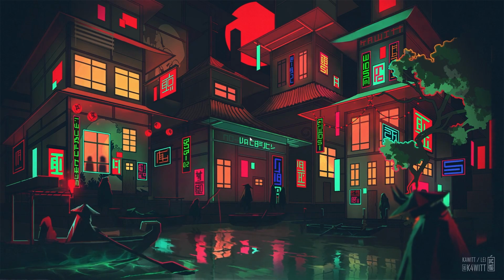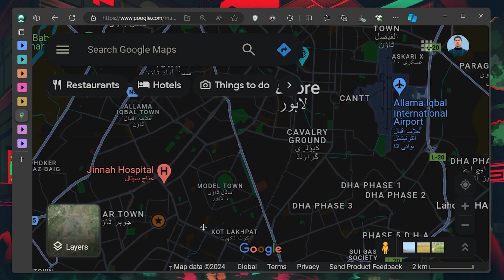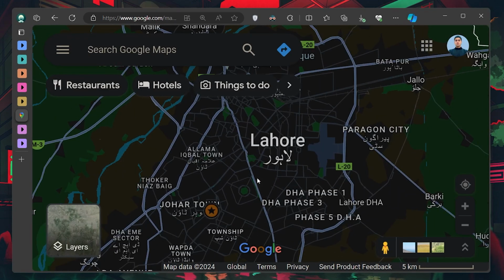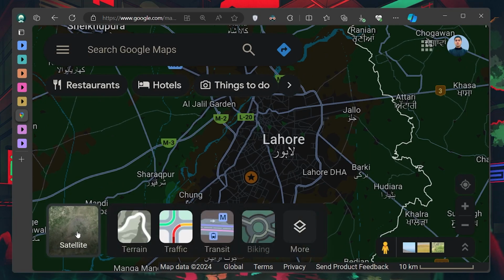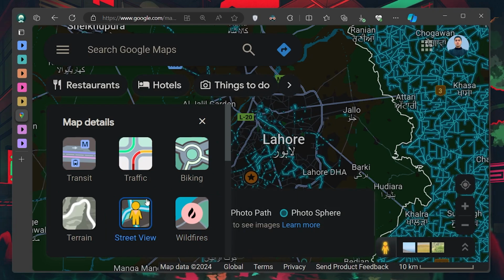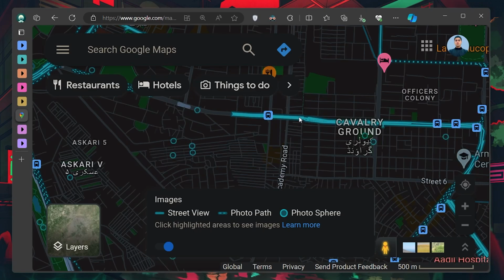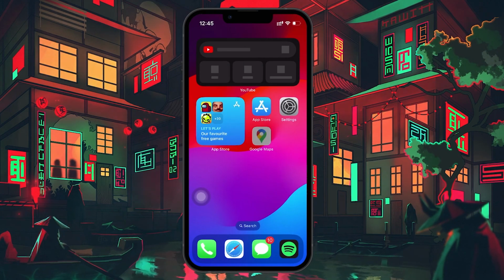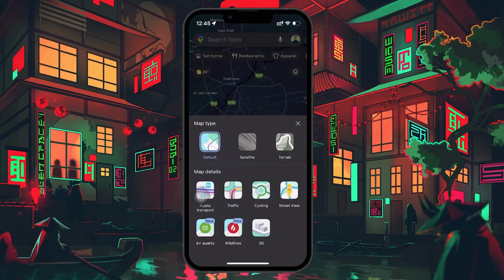How To Use Google Maps Street View on PC & Mobile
A short tutorial on using Google Maps Street View on your PC or mobile device.